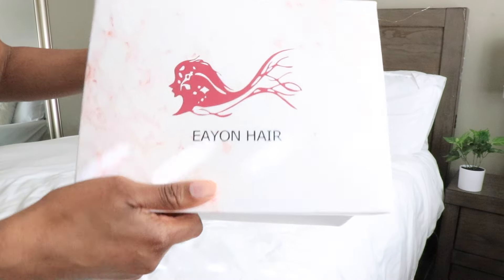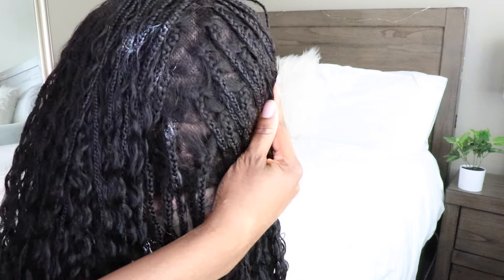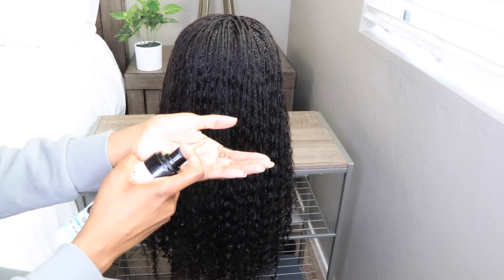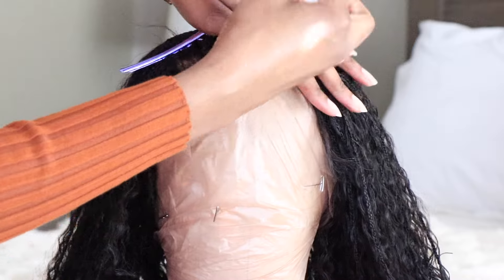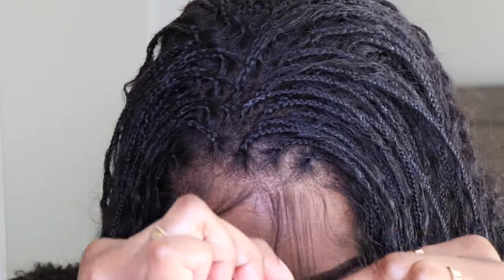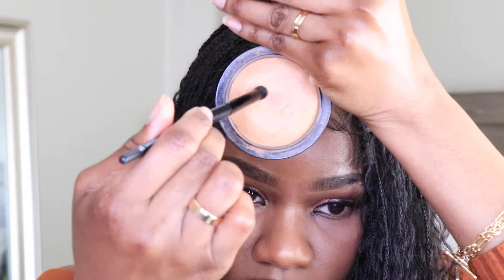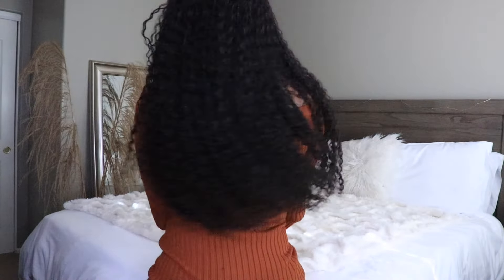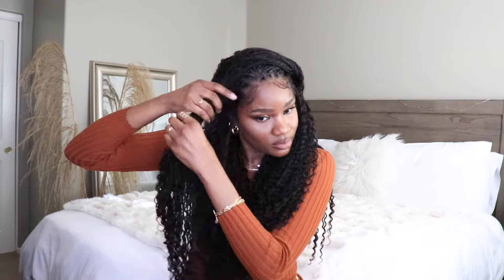I CAN'T BELIEVE HOW FAST THESE BRAIDS TOOK! MUST SEE!! TWINGODESSES FT. EAYON HAIR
🛒 PRODUCTS MENTIONED 🛒

T I K T O K :
TwinGodesses